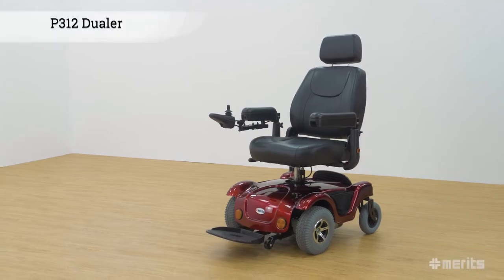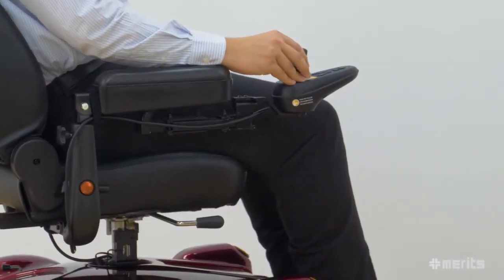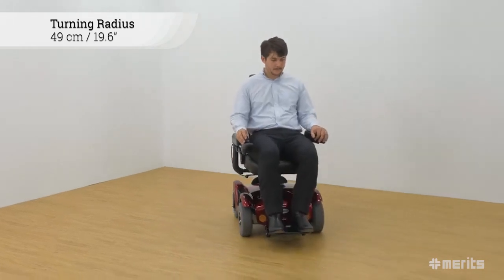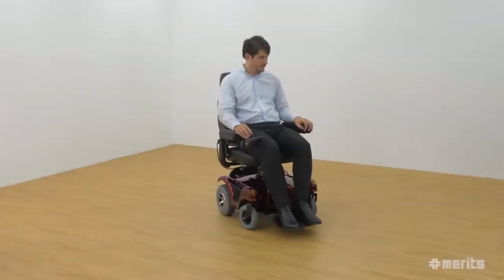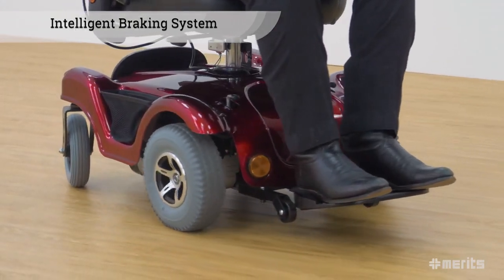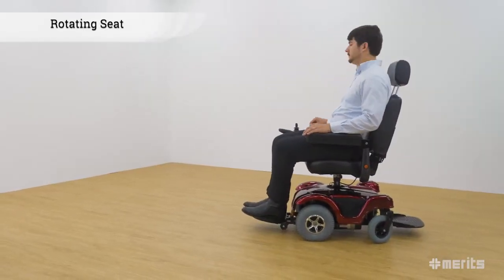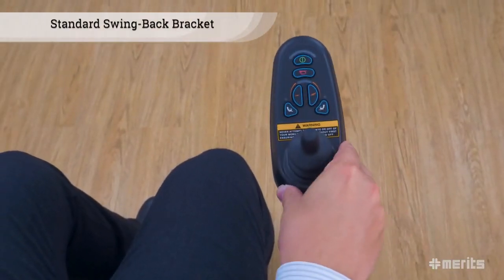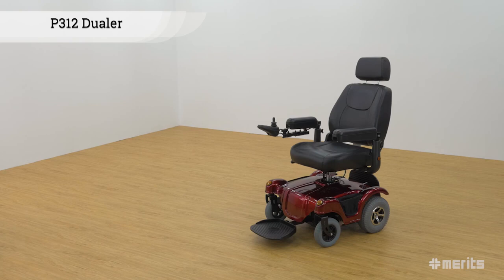Exploring the Versatility of the Merits P312 Dualer Convertible Wheelchair: FWD to RWD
🌟 Welcome to our comprehensive review of the Merits P312 Convertible Powerbase Wheelchair! 🌟

In this video, we delve deep into the innovative design and functionality of the Merits P312, a wheelchair that's redefining mobility for many. Whether you're considering this wheelchair for personal use or for a loved one, our detailed review covers everything you need to know.

Key Features of the Merits Dualer P312:

Convertible Technology: Discover how the P312 effortlessly switches between front-wheel drive (FWD) and rear-wheel drive (RWD) to suit various terrains and indoor spaces.
Compact and Maneuverable: See the P312 in action in tight spaces, showcasing its compact design and ease of maneuverability.
Comfort and Customization: Learn about the adjustable seating options and how they enhance user comfort and support.
User-Friendly Controls: A closer look at the intuitive control panel and joystick, making navigation simple and accessible for everyone.
Durability and Capacity: Understand the robust construction of the P312 and its weight capacity, ensuring reliability and longevity.
Battery Life and Efficiency: Insights into the wheelchair's battery life, range, and tips for optimal usage.

💬 Have any questions or experiences with the Merits P312? Share them in the comments below! We love hearing from our viewers and aim to create a supportive community here.